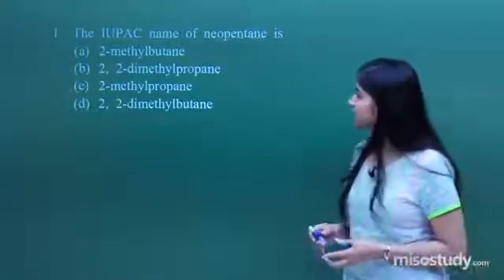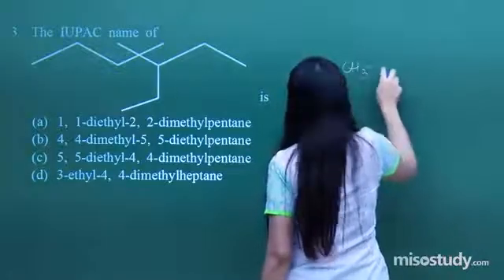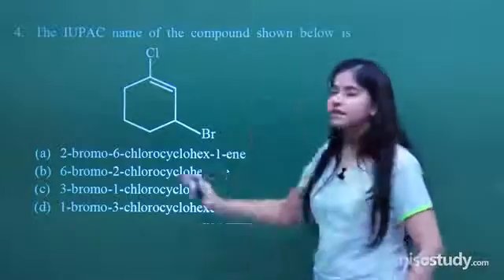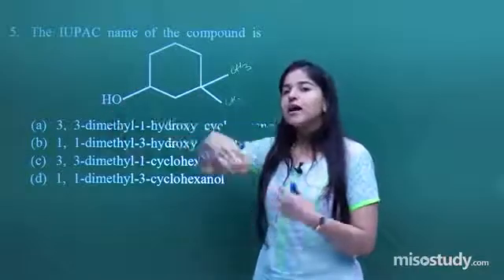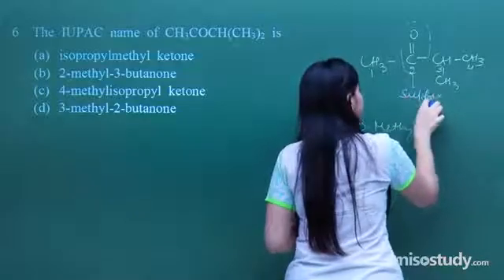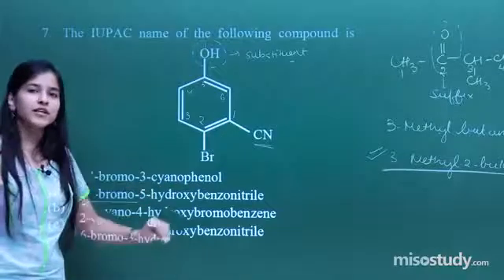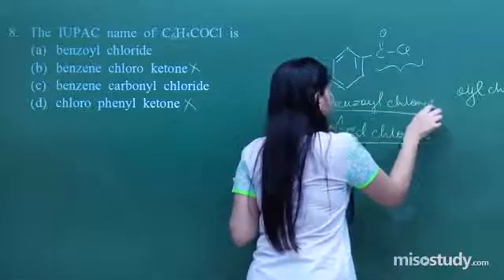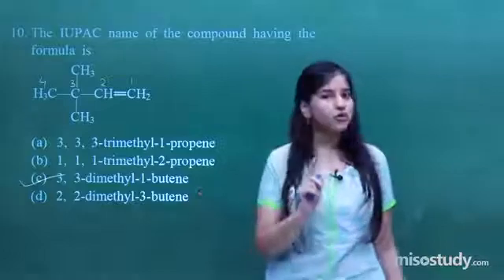Functional Groups in organic chemistry(3)